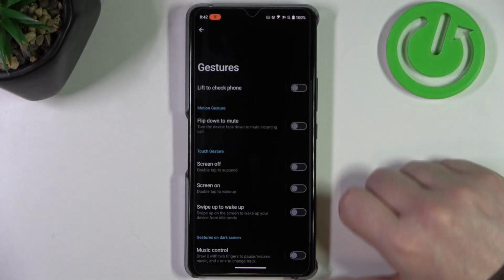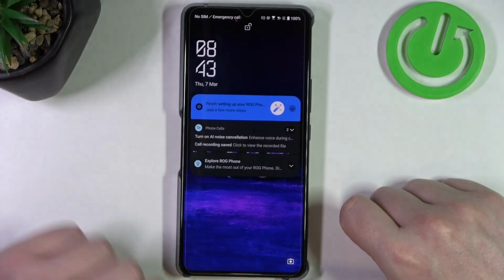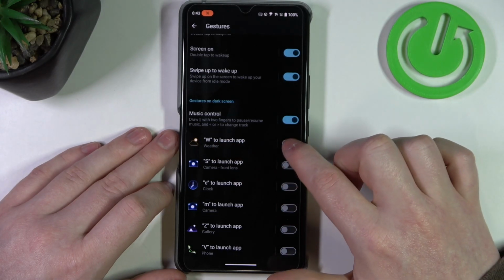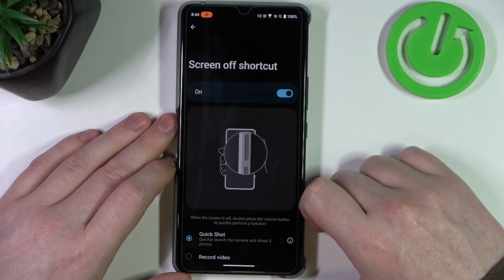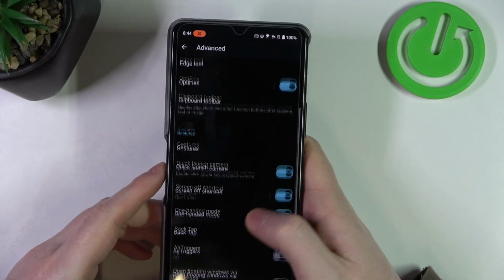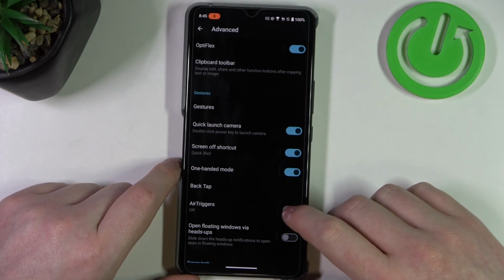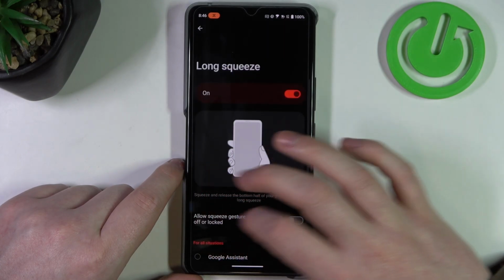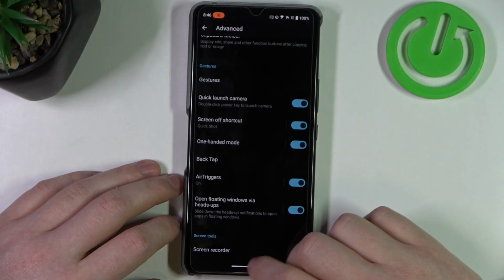ASUS ROG Phone 8 - All Gestures & Motions Review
Uncover the full range of intuitive gestures and motions available on your ASUS ROG Phone 8 smartphone in this comprehensive review. In this video, we'll explore the various gestures and motions that allow you to interact with your device more fluidly and efficiently. From navigating the interface with ease to performing actions with simple gestures, mastering these features will enhance your overall user experience. Watch now to discover the available gestures and motions on your ASUS ROG Phone 8 and unlock a new level of convenience and functionality.

How to find all available gestures on ASUS ROG Phone 8? How to see the list of available motions on ASUS ROG Phone 8? How to use gestures on ASUS ROG Phone 8?